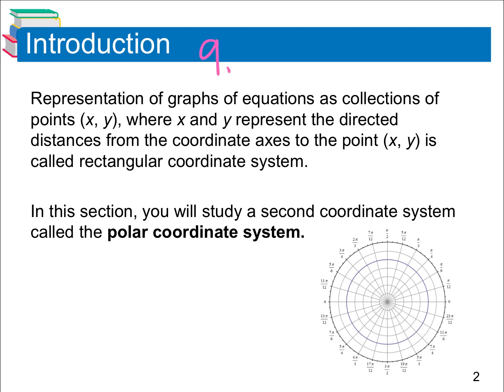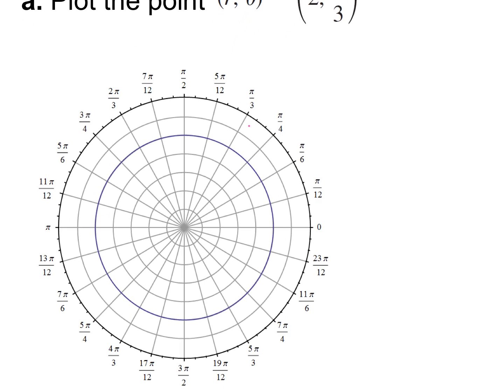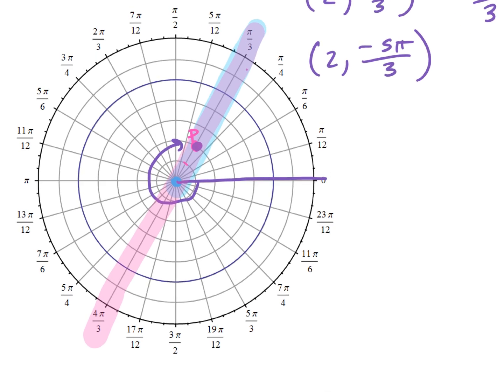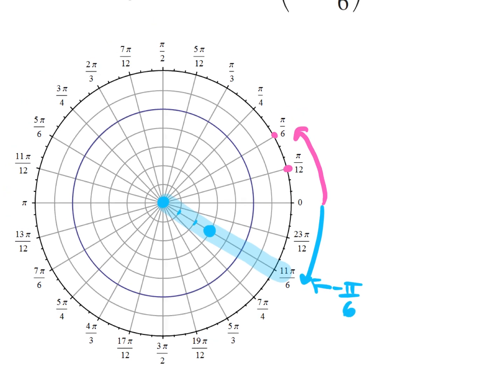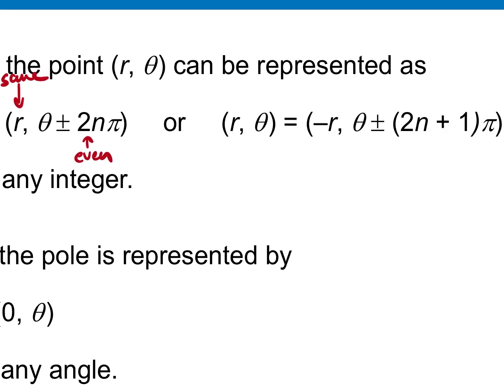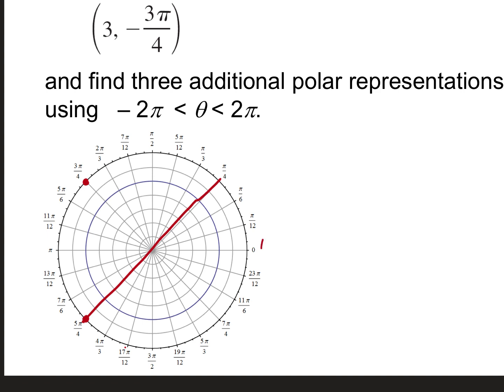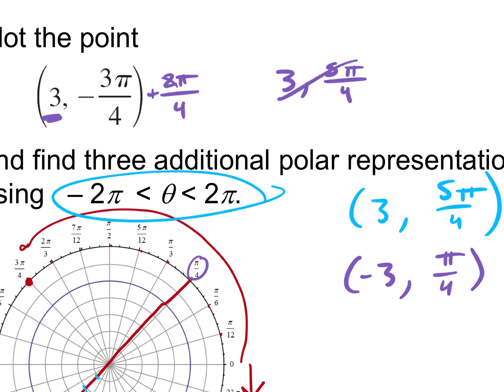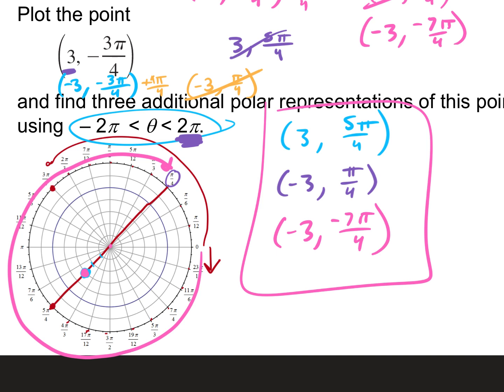9.5 Polar Coordinates PART ONE